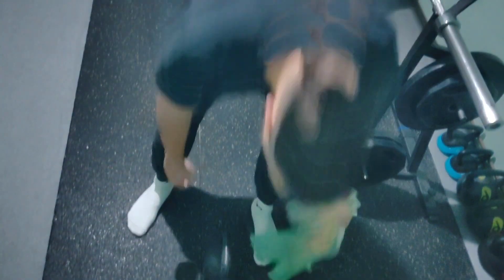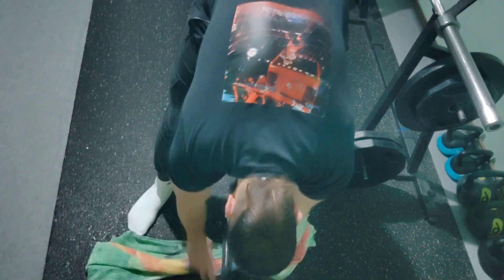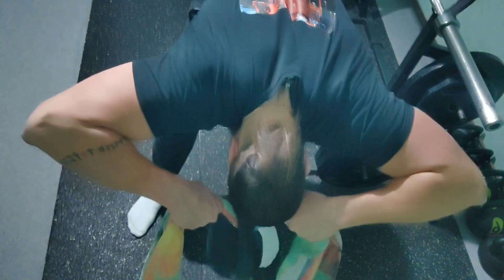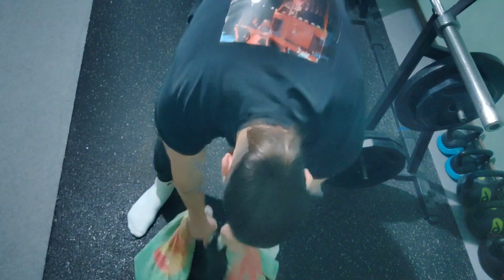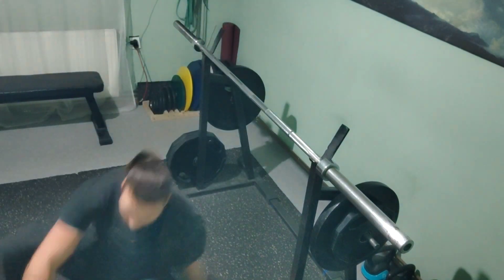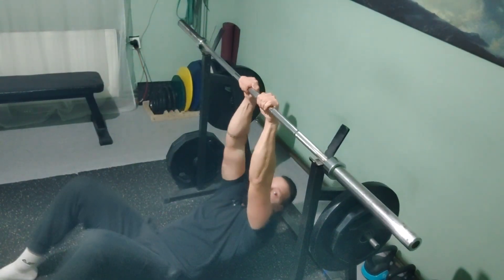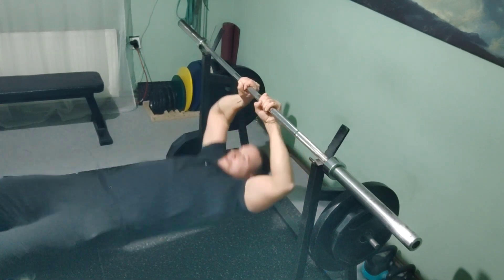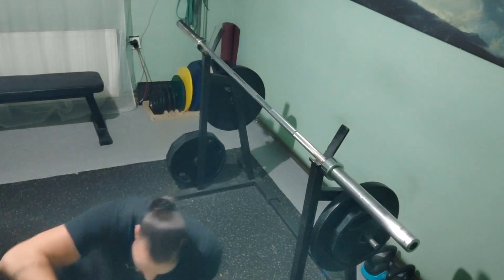DIY face pulls set-up at home @HandsomeTouchdown video inspired by his commentator